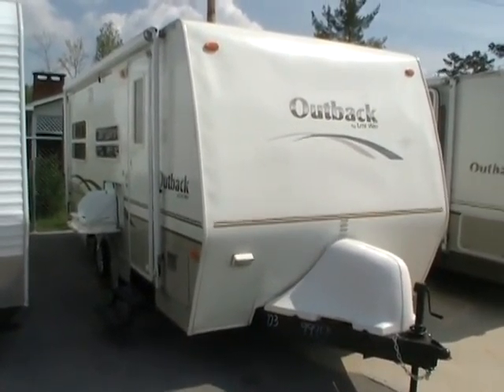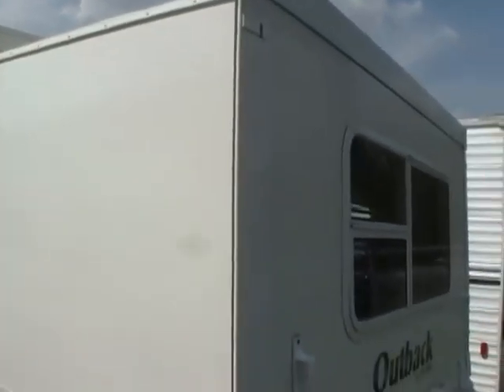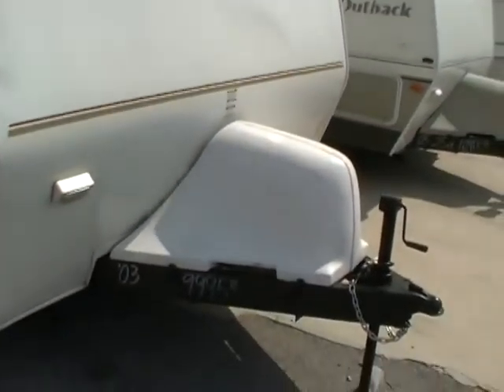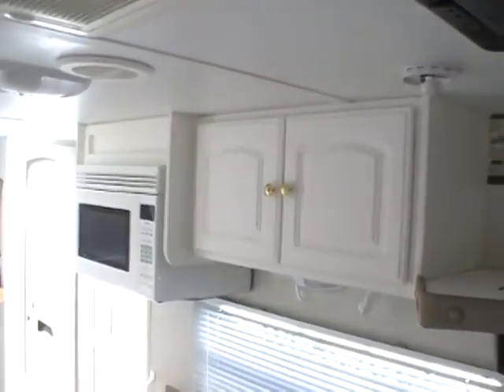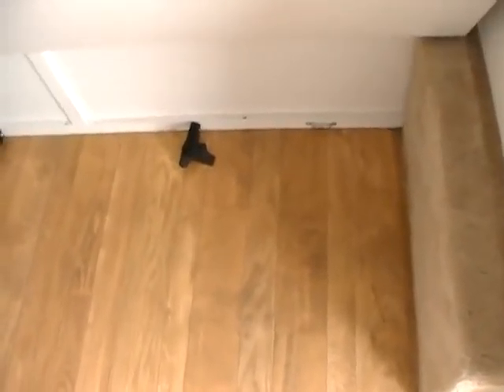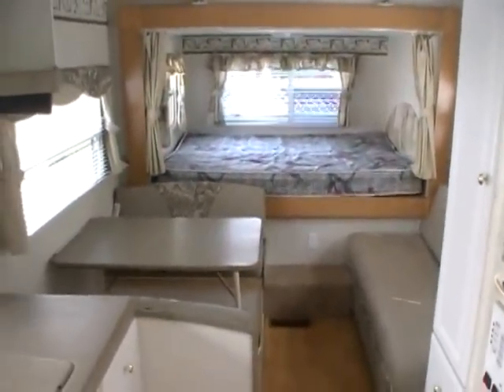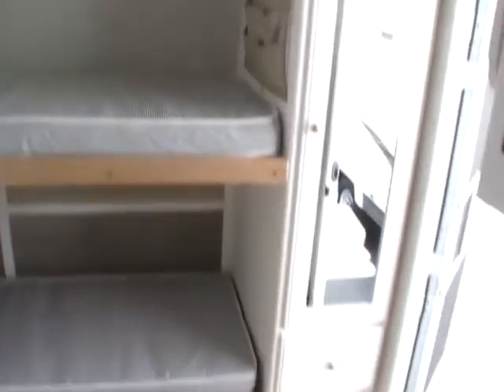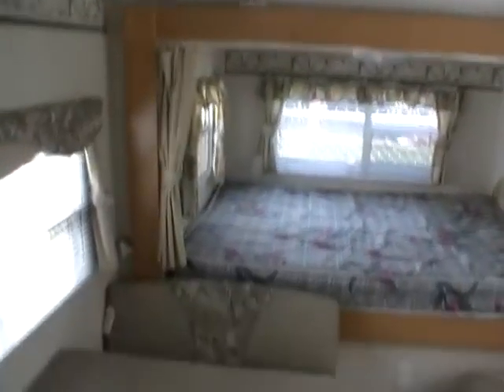SOLD! 2003 Outback 21 RS TT . $9995